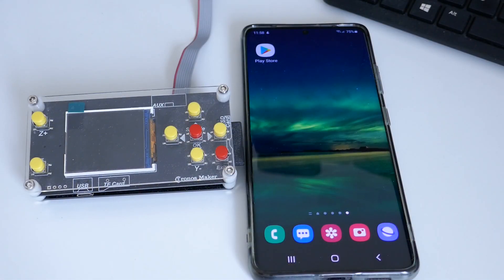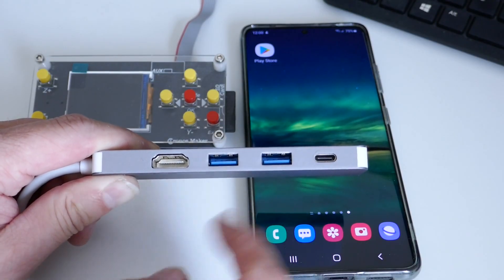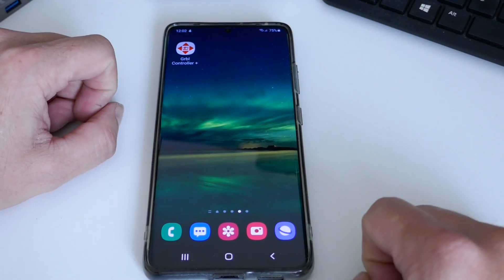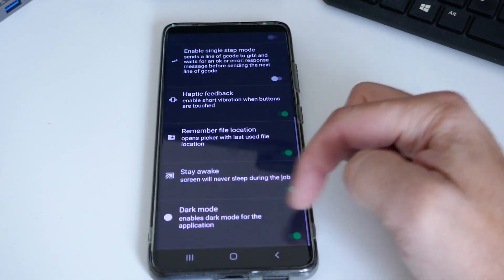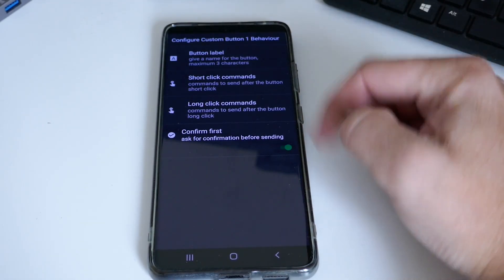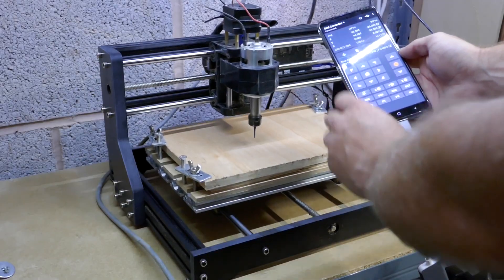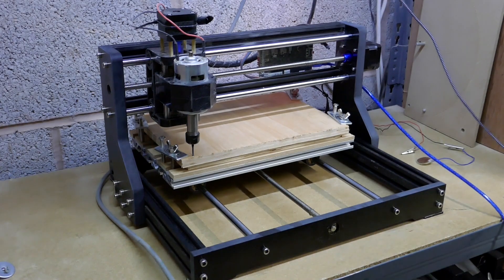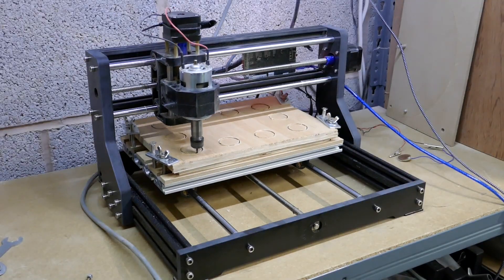Android GRBL Controller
Control your GRBL CNC with your phone or tablet with this great app and an OTG adaptor.